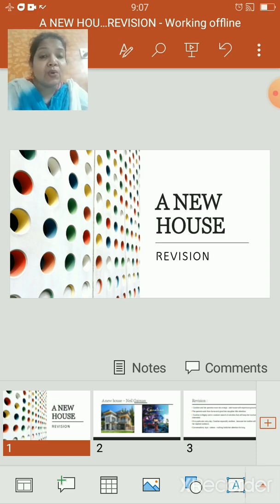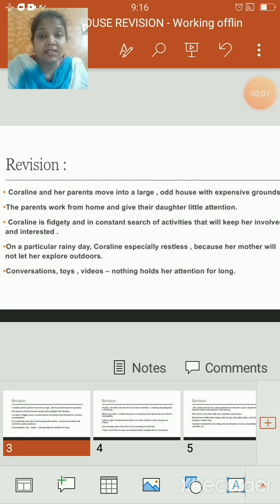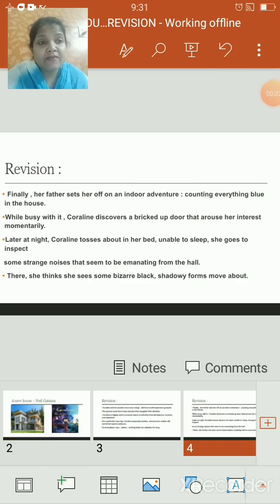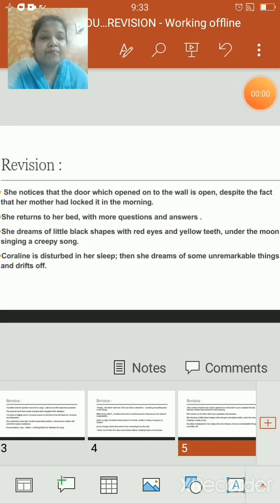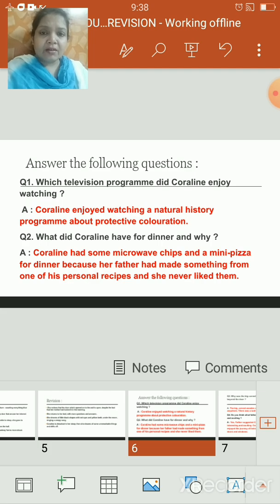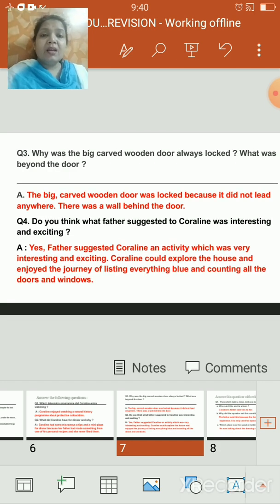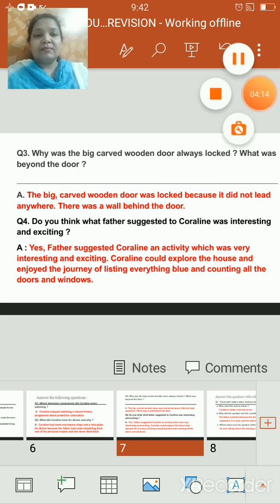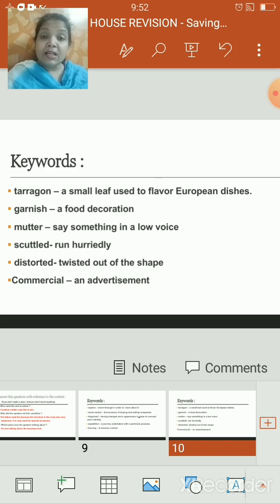Class_6_English_Les_1_A_New_House_Revision